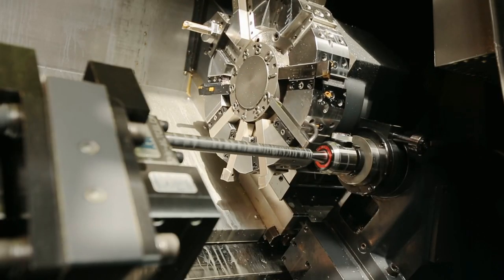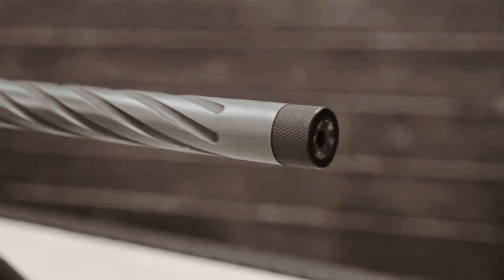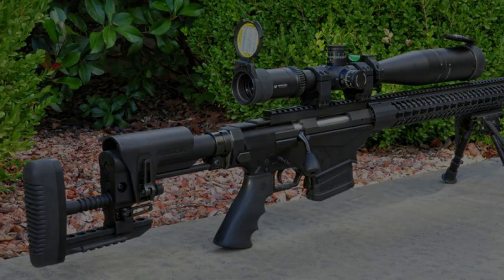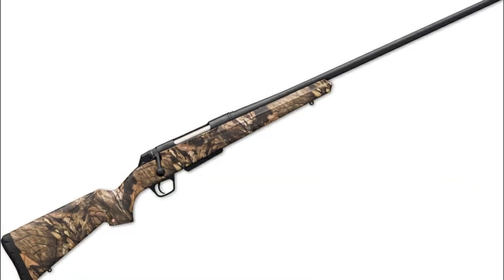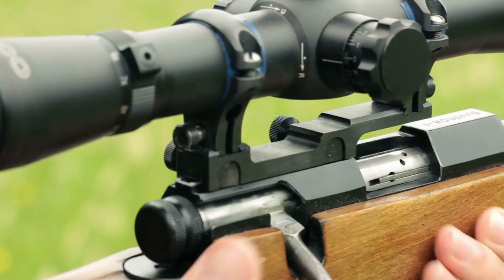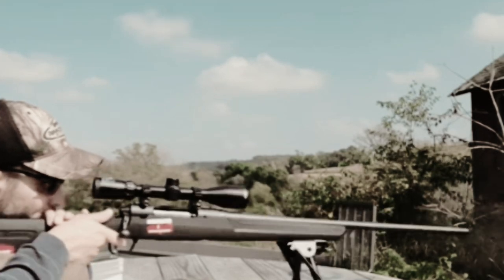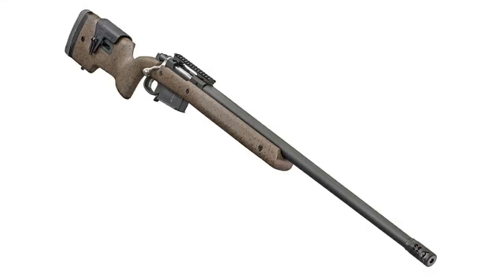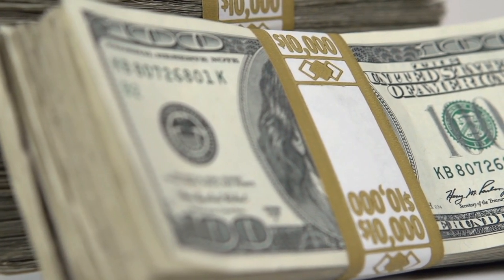Top 5 Best 6.5 Creedmoor Rifles for Long Range (2022)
Rifles are the battle weapon of the current age. It's made of strong metal and employs cutting-edge technology to hit a specific target. Thousands of rifle varieties have been developed by various countries' defence systems, with some of them being powerful and effective in militaries.

So, what’s your favourite 6.5 Creedmoor rifle for long range? Is it from one of this video?

2) 🔔Turn ON AII Notifications🔔

🕒 Timestamps 🕒
00:00 Introduction
00:32 Ruger Precision Generation 3
02:51 Winchester XPR Hunter
04:18 Ruger American Bolt-Action Rifle
05:46 Savage Axis II XP
07:05 Bergara B-14 HMR
08:32 Final Thoughts

rifle bestrifle #6.5creedmoor #6.5creedmoorrifles huntingrifle longrangeshooting rugerprecisionrifle bestlongrangerifle best6.5creedmoorrifles best6.5creedmoorrifles2022 .

1)This video is intended to have a positive impact and is not intended to cause harm or offend any individuals or groups.
2)This video is also for meditation, relaxation, and entertainment purposes.
3) This video is intended to transform and react  materials for positive appreciation